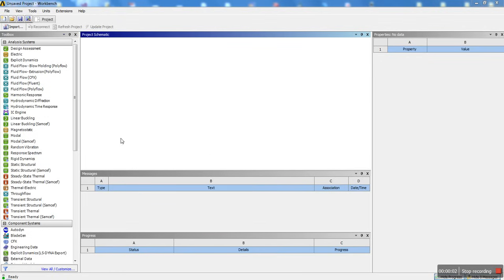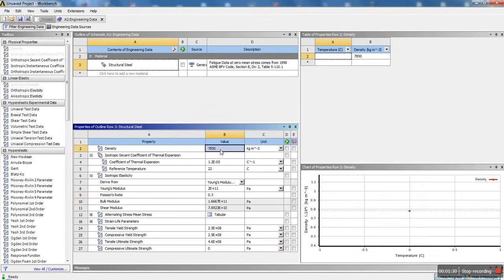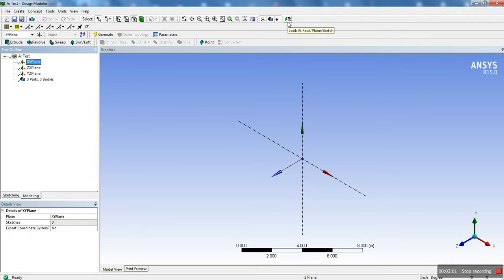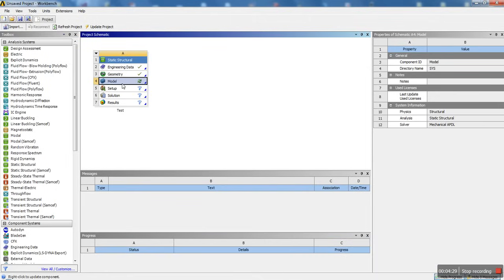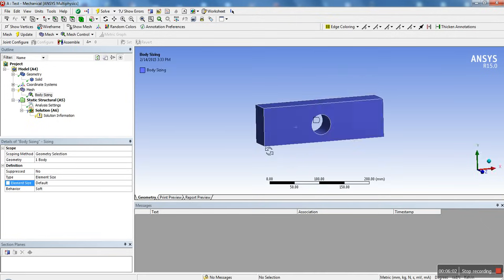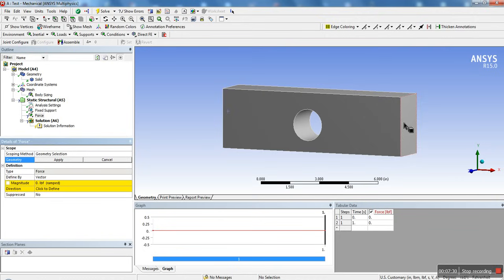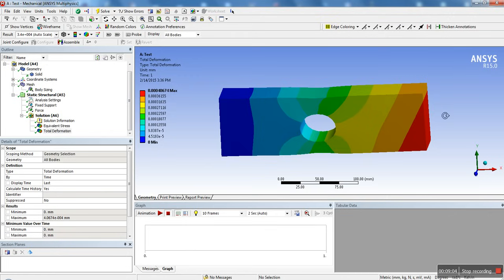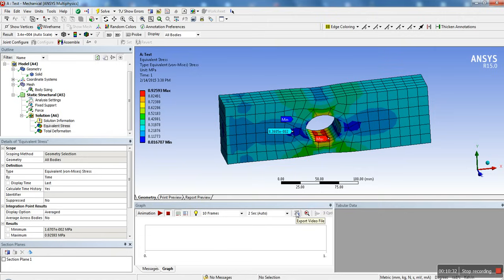ANSYS Workbench Tutorial - Introduction to Static Structural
ANSYS Workbench Tutorial - Introduction to Static Structural. Basic tutorial on how to use ANSYS workbench. Example of a simple plate or bar with a hole. I show how to apply boundary conditions and loads and show stress and deformation results. This is for beginners starting in ANSYS.